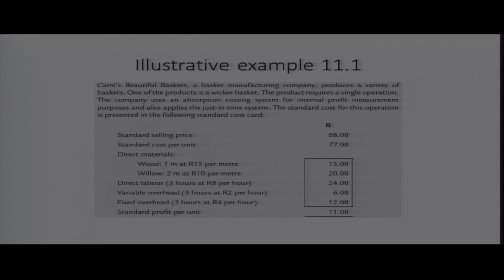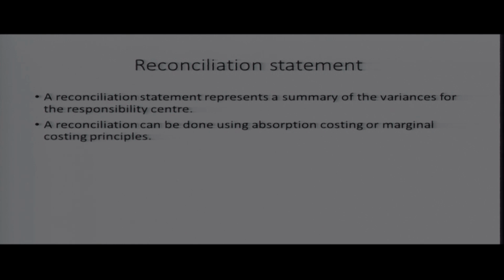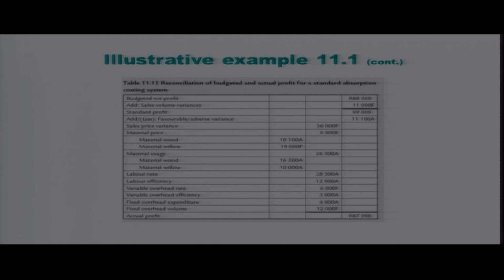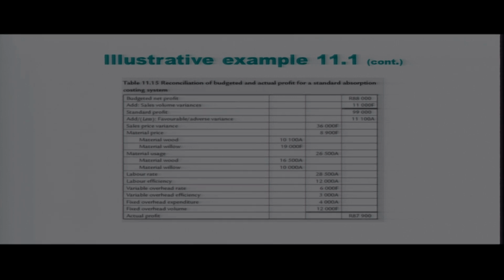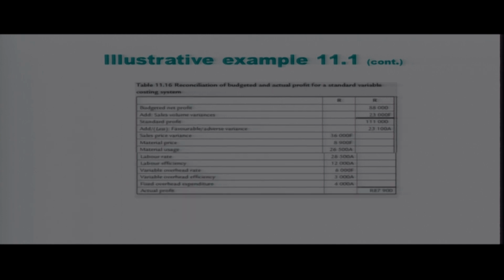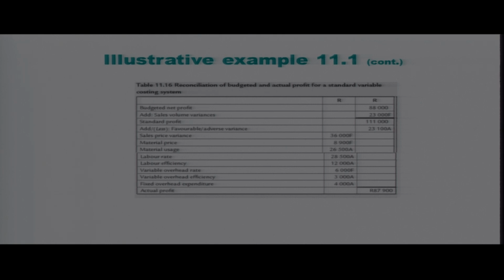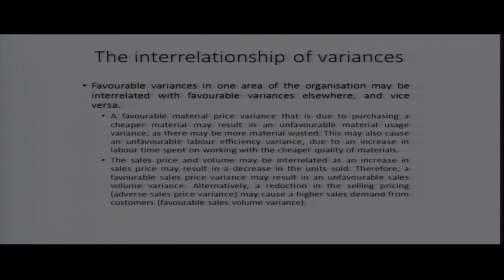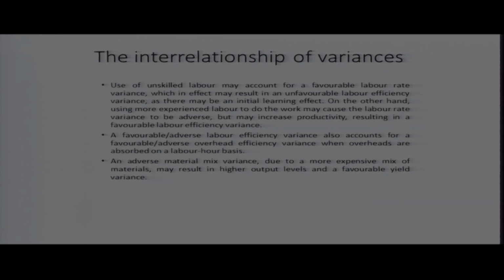EDSU-BELINA MORAKE-STANDARD COSTING -PROFIT RECONCILIATION